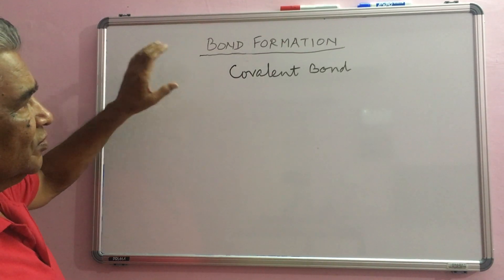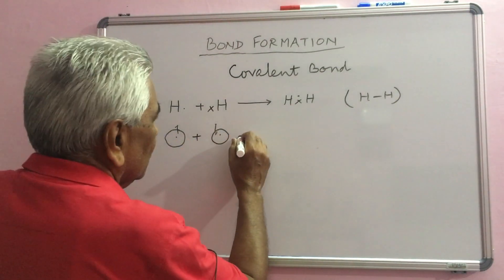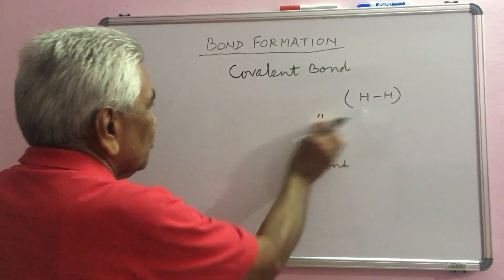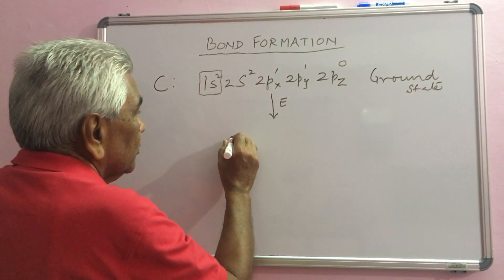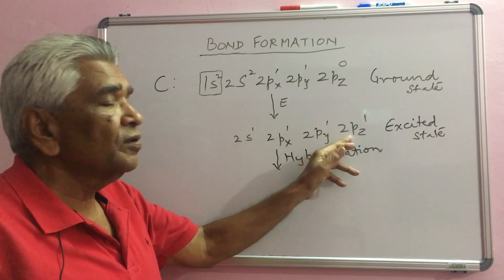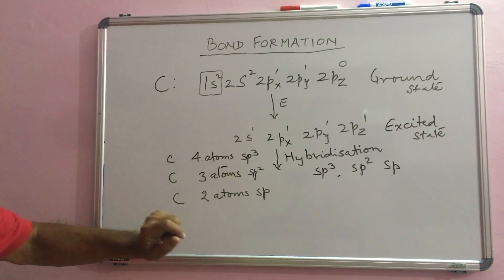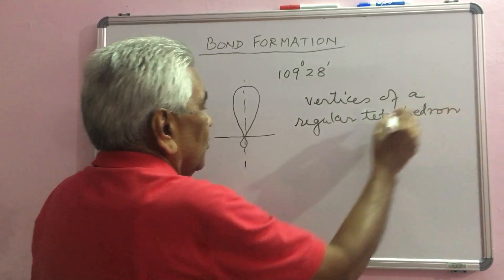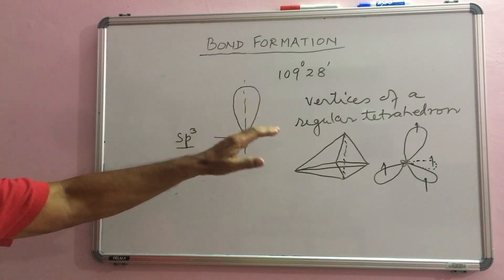II Video : Covalent bond formation I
Covalent bond, sigma and pi bonds, Ground and excited states of carbon, hybridisation, sp3 hybridisation